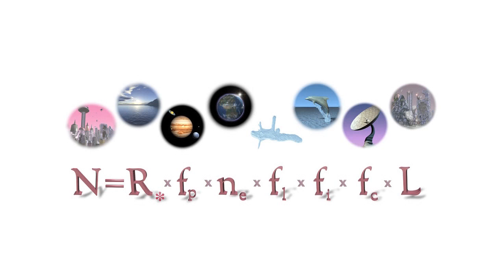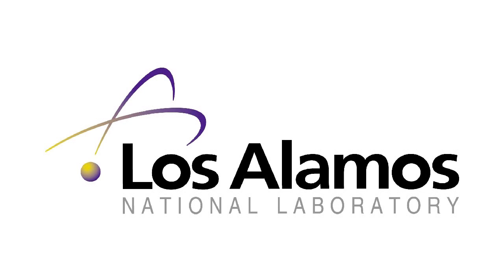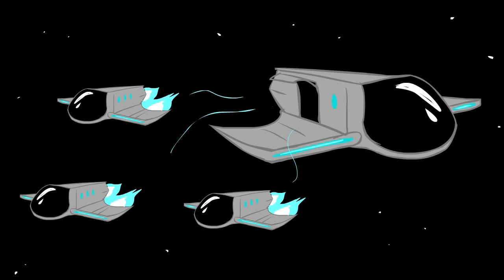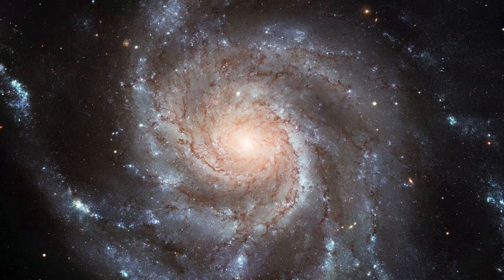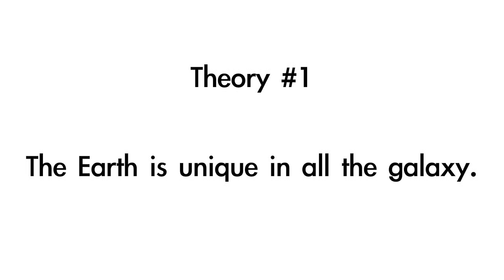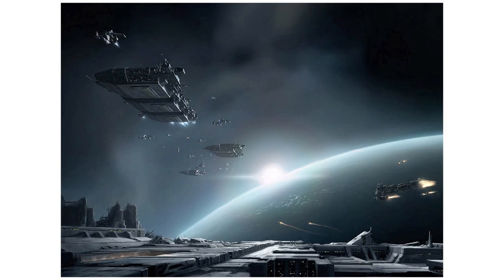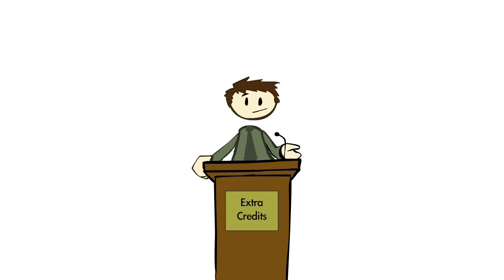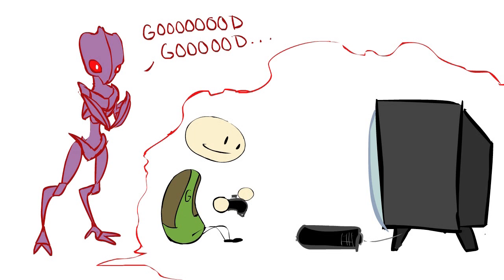Funding XCOM - II: Understanding Civilization Growth - Extra Credits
Do we need a real-life XCOM program? What assumptions are we making about the existence of other, alien life that aren't covered by the Drake equation?